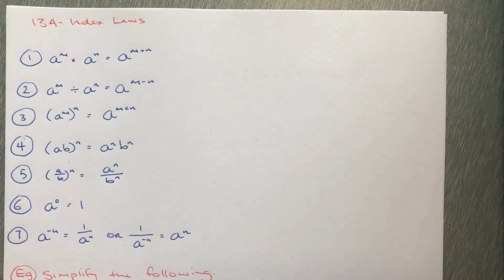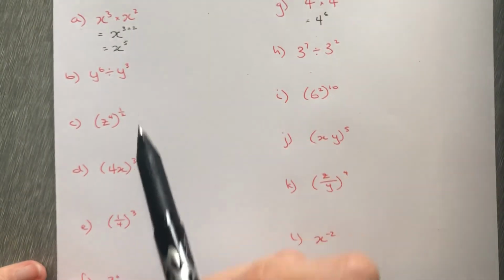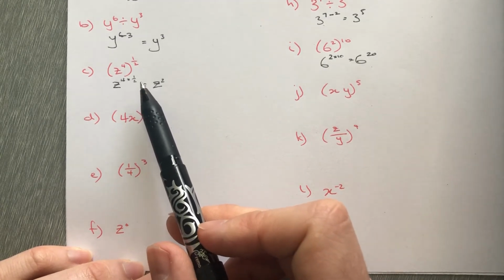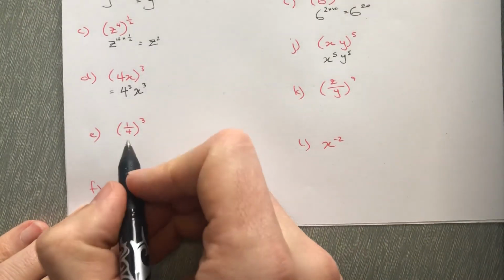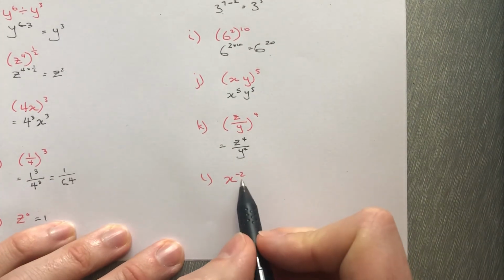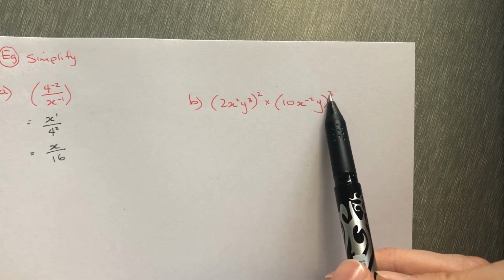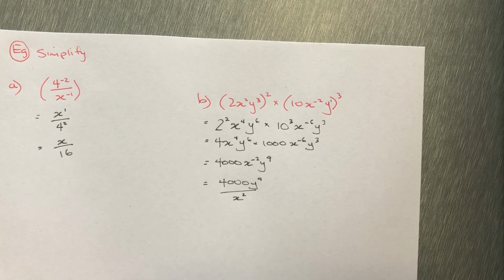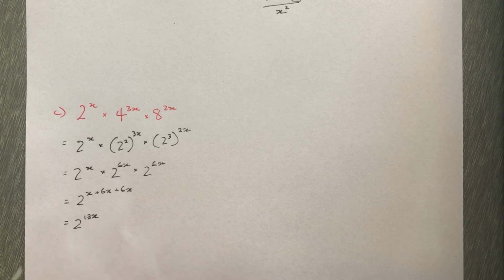Index Laws - 11MM - 13A